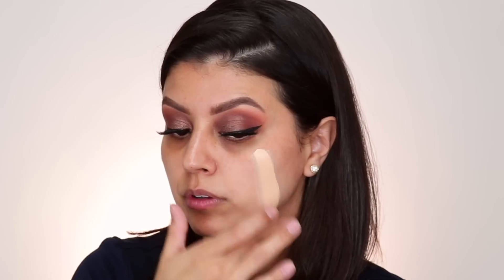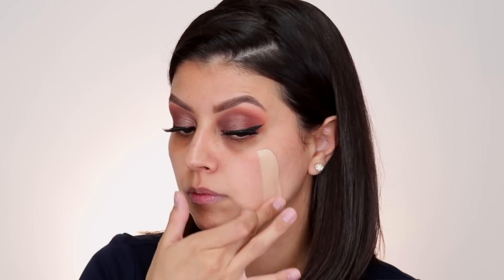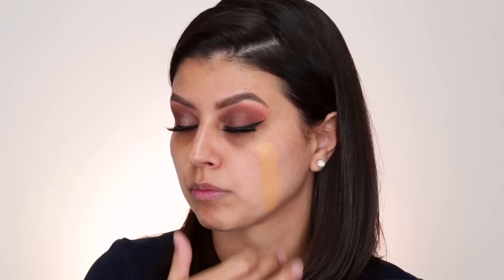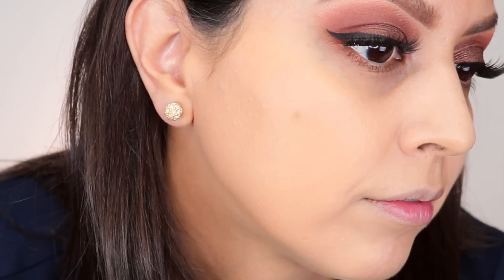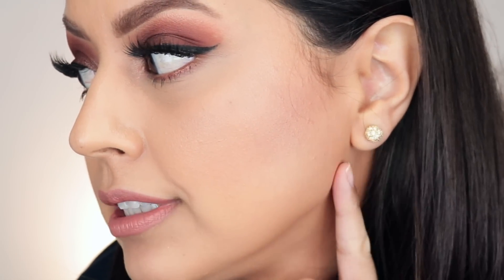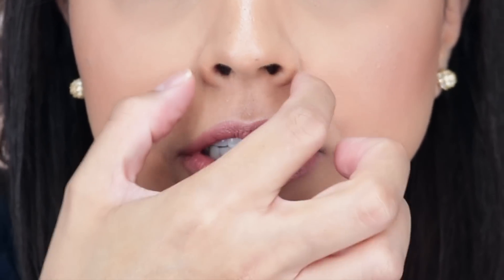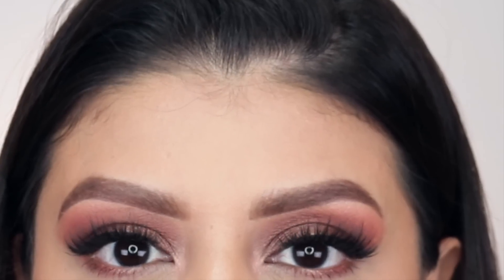WOW!!! JUVIAS PLACE I AM MAGIC FOUNDATION | REVIEW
In today's video, we are reviewing the highly anticipated Juvias Place foundation! YAY! I'm really excited to be able to bring you this foundation review as I was super excited to try it :)

Hope that you all enjoy this video review and that you find it helpful!

Here's where you can purchase this foundation. I'm currently mixing Capri and Tangier in order to create my perfect shade ;)